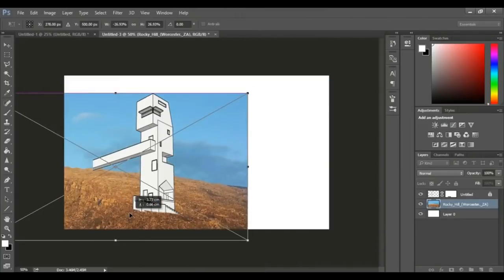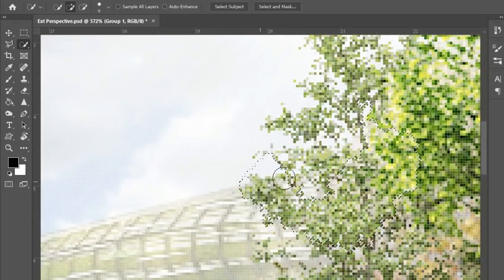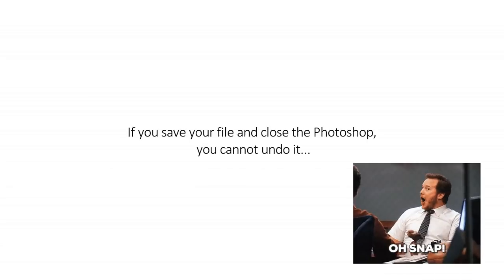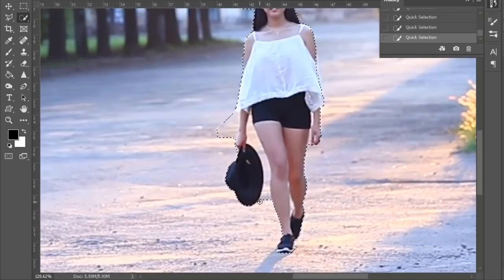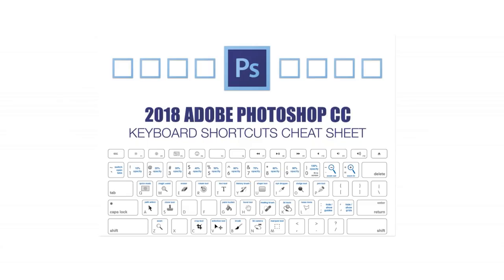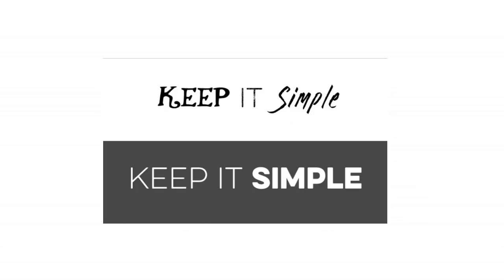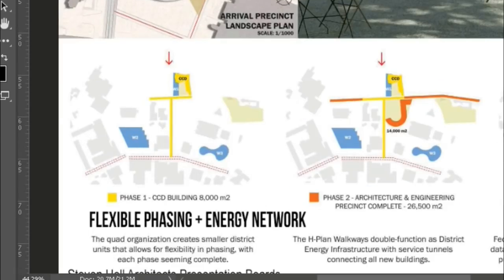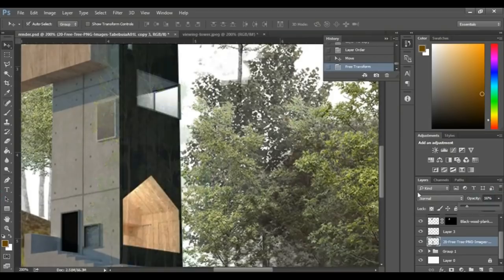7 Architectural Rendering Mistakes Designers Keep Making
7 Architectural Rendering Mistakes Designers Keep Making such as using low-quality images, not using shortcuts, clipping masks, smart objects, and more.

Patreons:
Art Dray